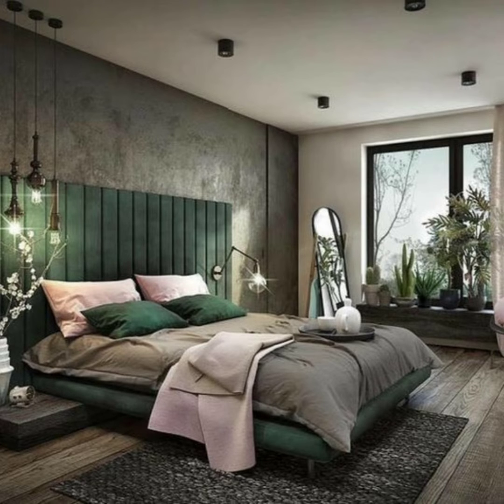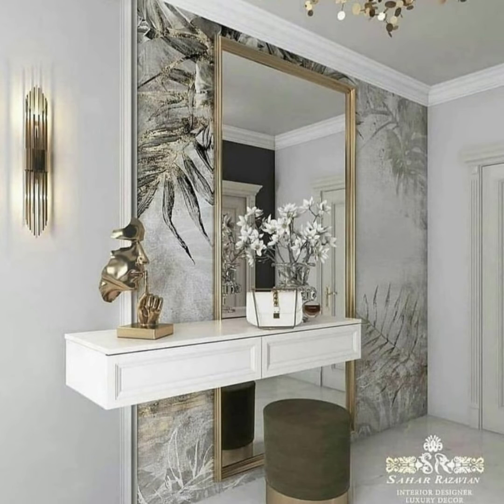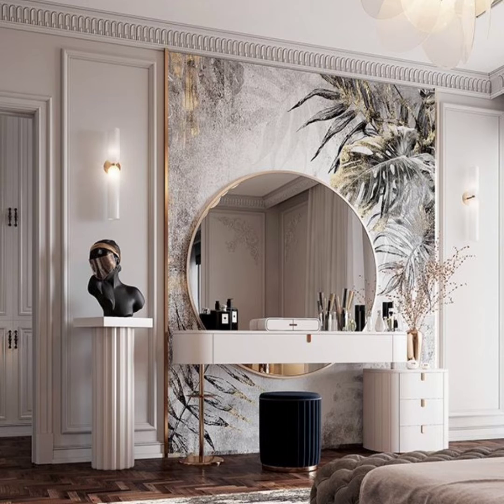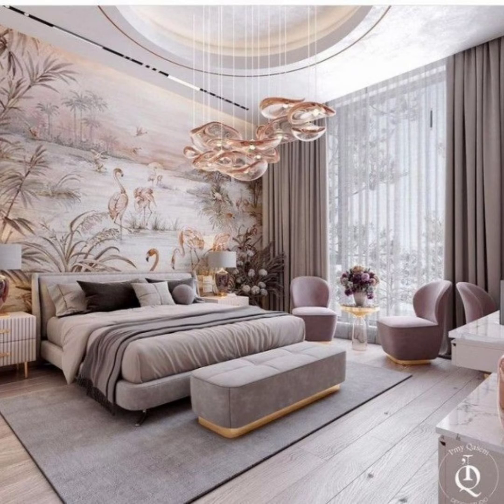room😈😱 decor ideas aesthetic bedroom decor ideas aesthetic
Room decorating ideas
Room decoration
Room decorating ideas for small rooms
Room decorating ideas for girls
Room decor aesthetic
Room decor diy
Room decorating ideas malayalam
Room decorating ideas paper crafts
Room decorating ideas for boys
Room decoration with paper
Room ideas
Room ideas for small rooms
Room ideas for gays
Room ideas for girls
Room ideas bloxburg
Room ideas design
Room ideas for boys
Eoom ideas in Toca boca
Room ideas for kids
Room ideas minecraft
Room aesthetic ideas
Room aesthetic makeover
Room aesthetic tour
Room aesthetic transformation
Room aesthetic video
Room aesthetic green
Room aesthetic korea
Room aesthetic diy
Room aesthetic decor
Room aesthetic decoration ideas
Bedroom ideas
Bedroom
Bedroom desing
Bedroom wall decorating ideas
Bedroom ideas for small rooms